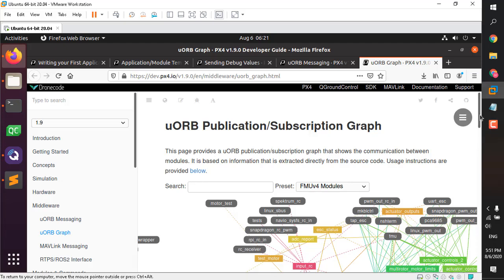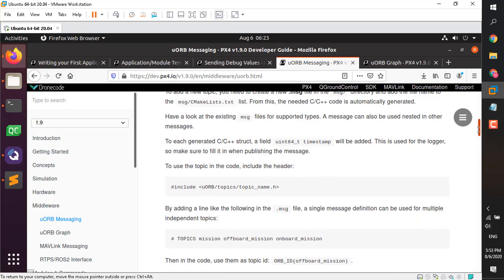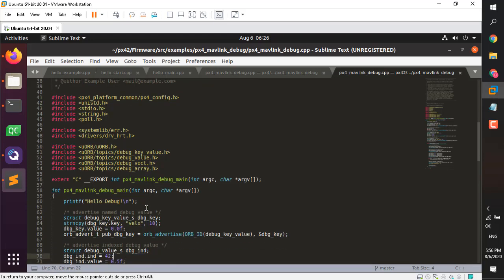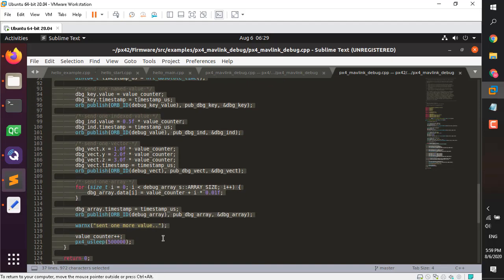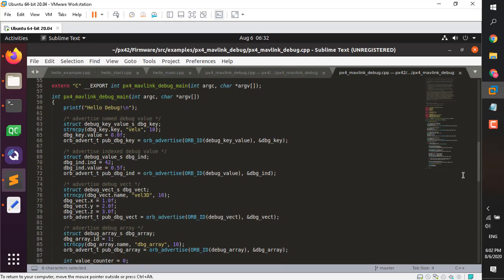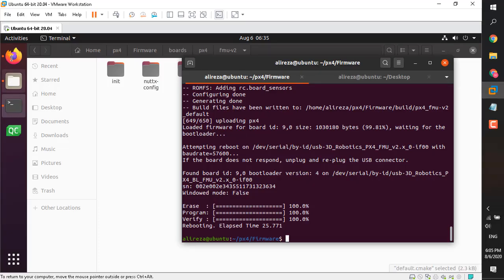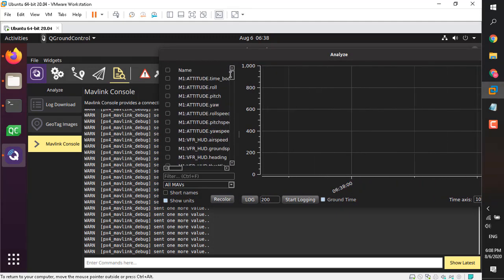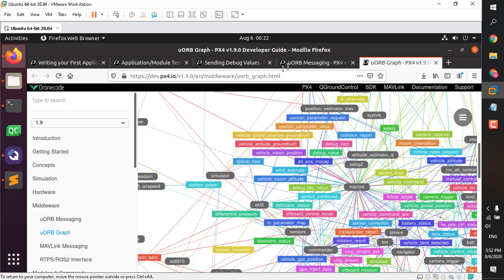Send custom Data from PX4 to Ground Station (from uORB via MavLink)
In this Quick tutorial I will show you how to register new data (topic) in uORB API in your PX4 software. Then we publish the value using Mavlink to out Ground station (QGroundControl) and monitor it using live plot.
Then we can log the data in real time.

If you are not familiar with PX4 firmware concepts Refer to my last videos about PX4 SITL, HITL, Log, etc. Another great resource is PX4 developers documentation.

In this video I walk you through one of pre-build examples in PX4 Firmware called PX4_Mavlink_debug